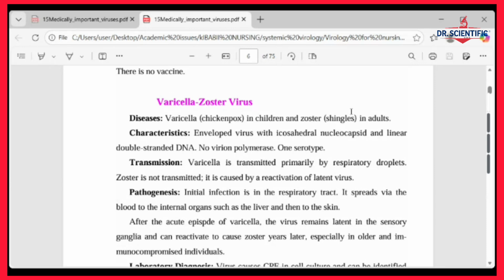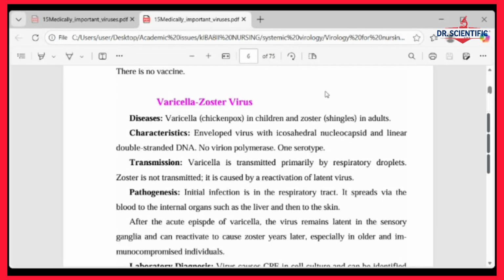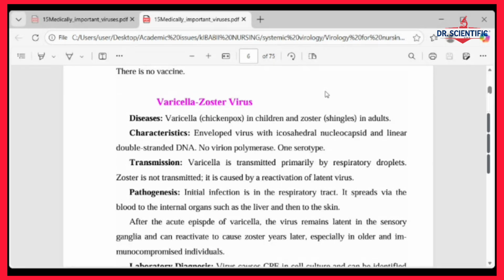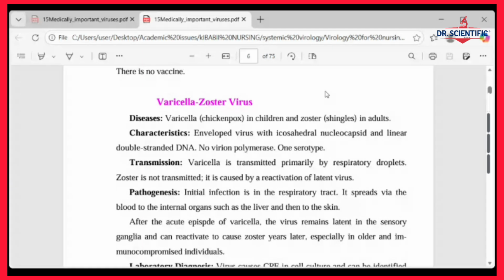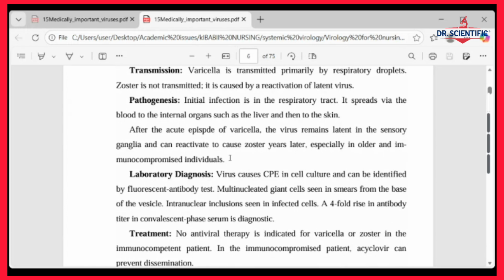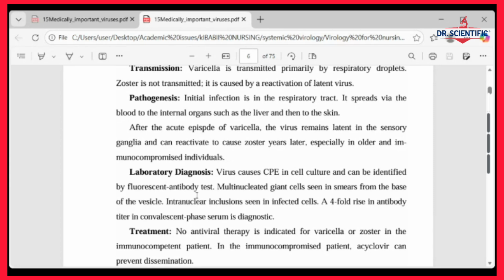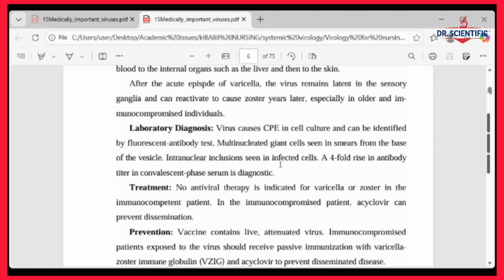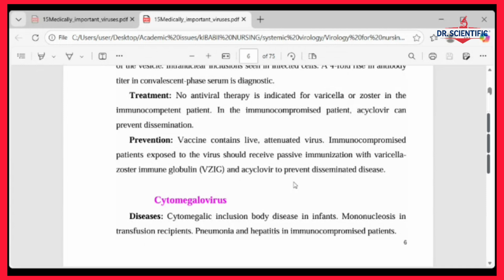VARICELLA - ZOSTER VIRUS (CHICKEN POX)